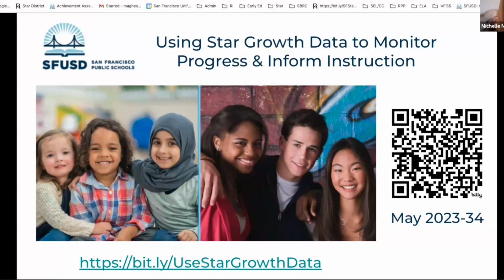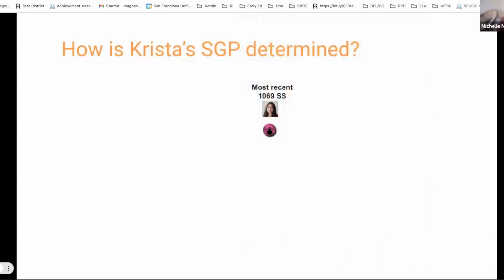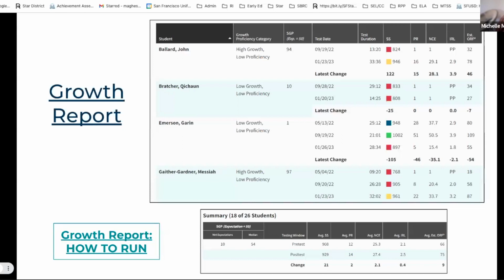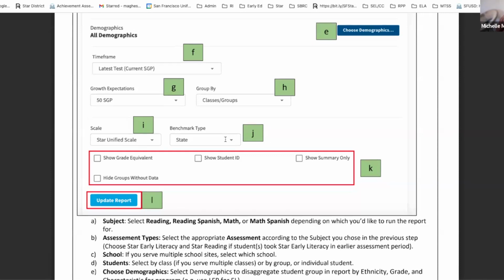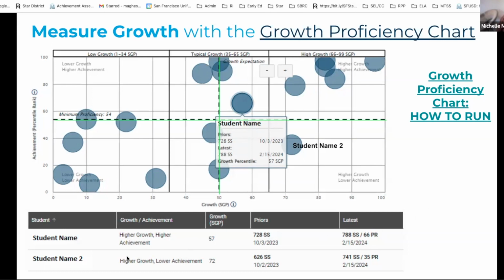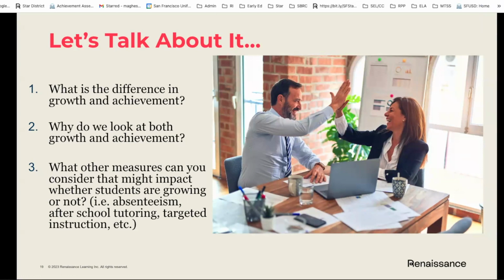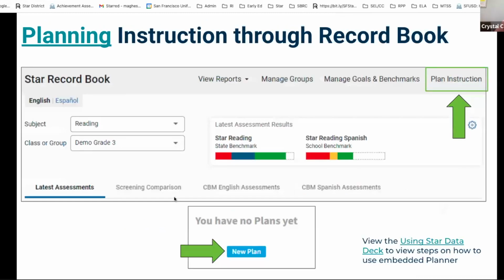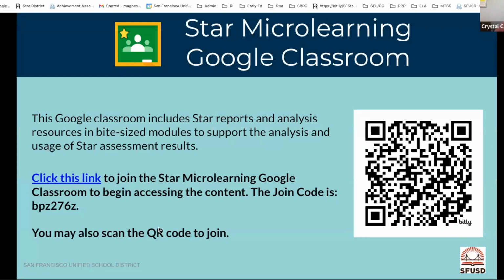Using Star Growth Data to Monitor Progress and Inform Instruction 2023-24